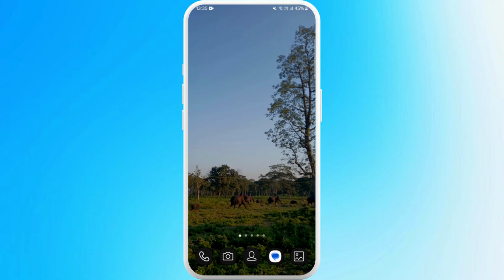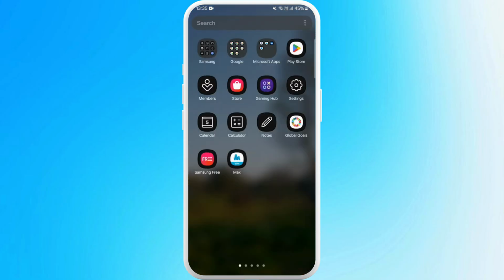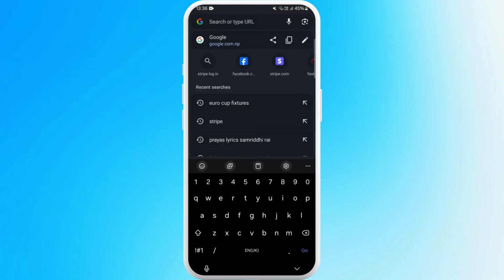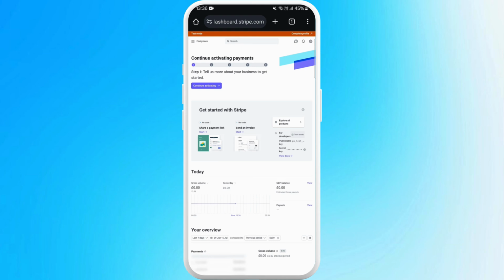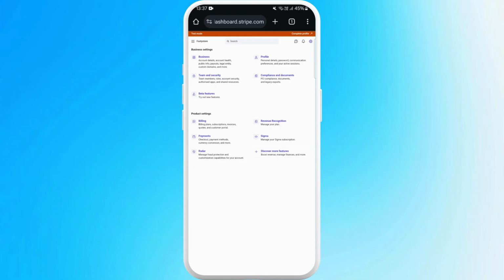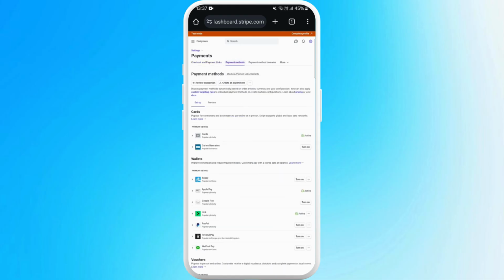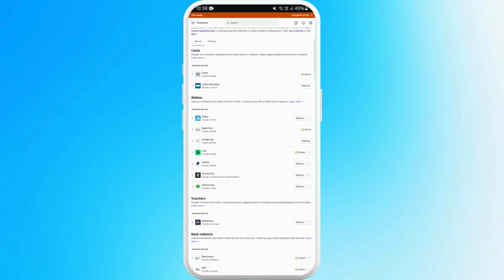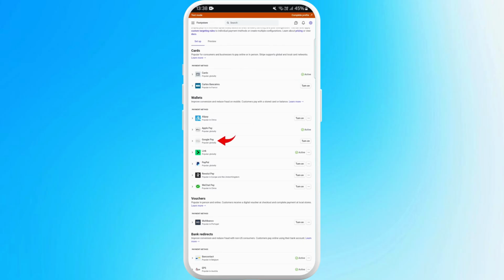How to Enable Google Pay in Stripe 2024?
Welcome to our guide on how to enable Google Pay in Stripe! Adding Google Pay as a payment option can provide a seamless and convenient checkout experience for your customers.

In this video, we'll walk you through the step-by-step process to enable Google Pay in your Stripe account. Follow along as we demonstrate how to navigate the Stripe dashboard, configure your payment settings, and integrate Google Pay into your checkout process.

Let's get started and enable Google Pay for your business today!